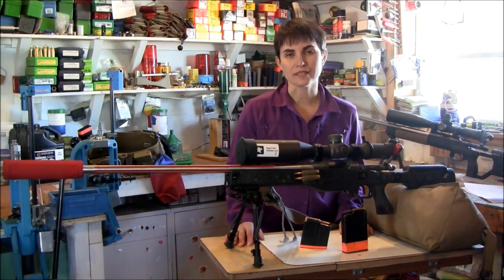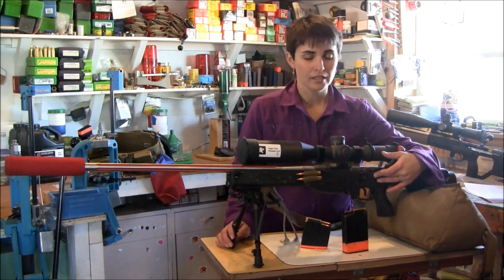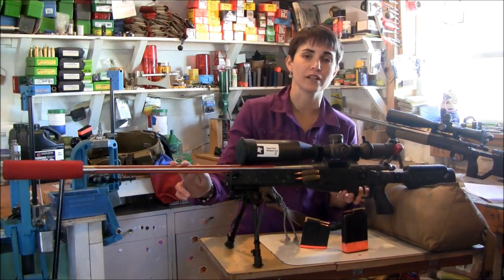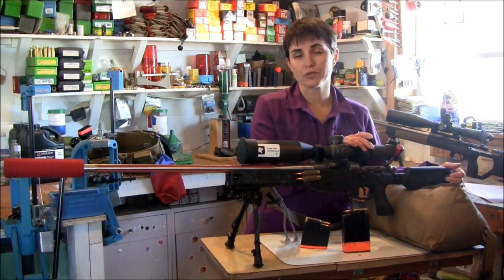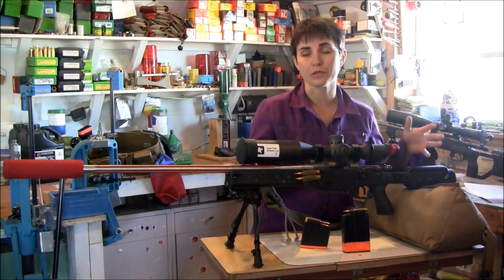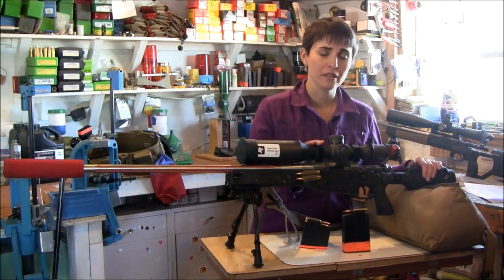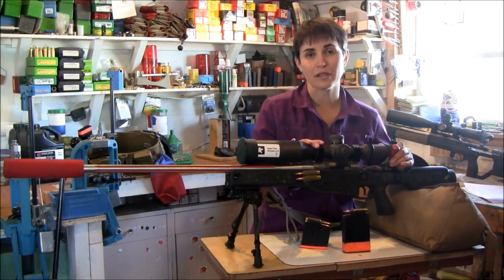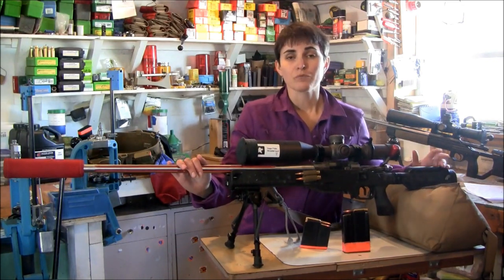SFS Anne Gun Overview 6 5 SLR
Sage Flats Shooter team member and co-owner Anne Miller shares details about her 6.5 SLR build